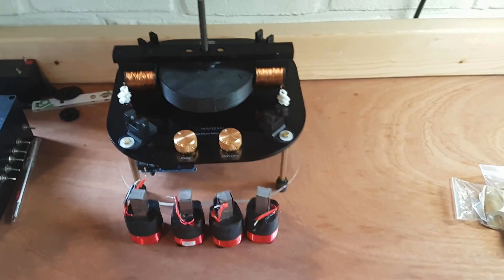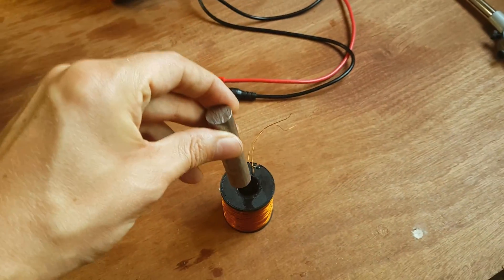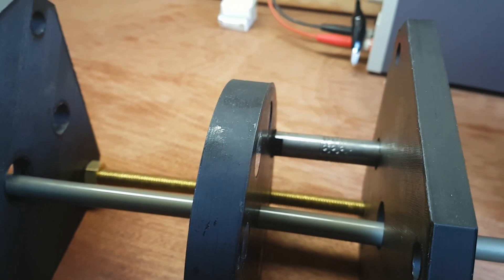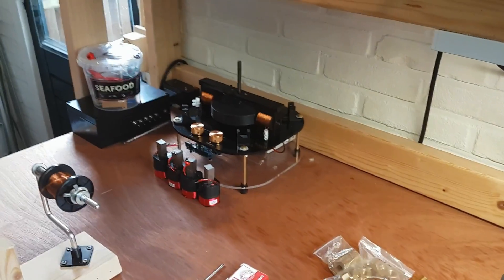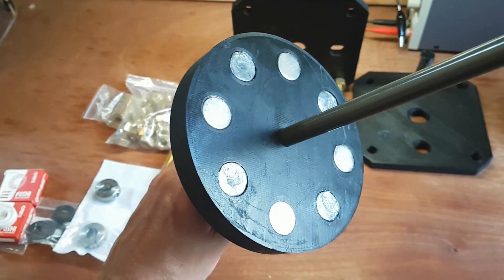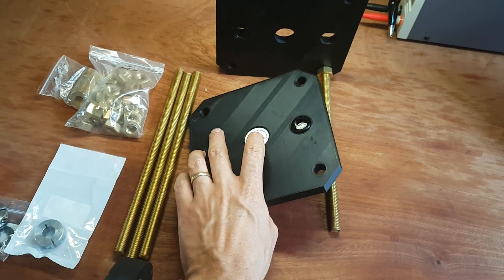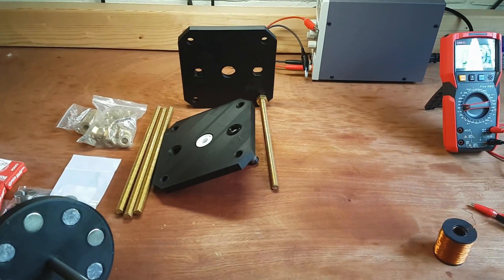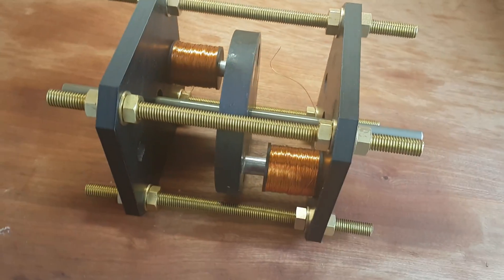Adams THERMO Motor Generator Replication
The Adams Thermo Motor Generator is an aetheric heat engine invented by Robert Adams in the 90's.

Adams claimed this motor was able to generate insane amounts of heat, and that the output power kept increasing as the motor was running.

These are extraordinary claims, and so I'm trying to replicate this invention to see its effects with my own eyes.

However, Adams never shared any schematics or detailed descriptions, so I've had to use photo's of his original machines, some cryptic statements made by Adams, and a 3rd party account, to piece together this fascinating puzzle.

In this video you see the very first build.